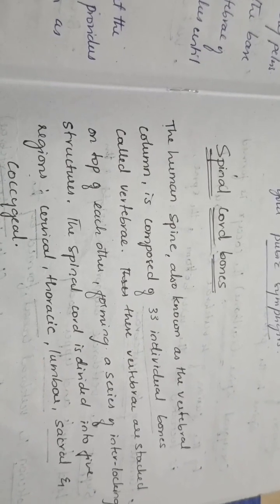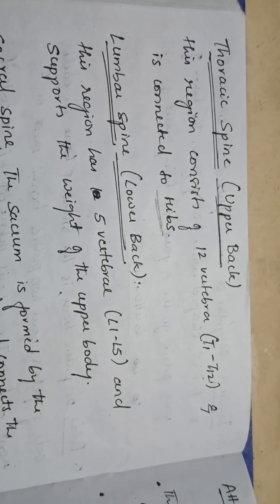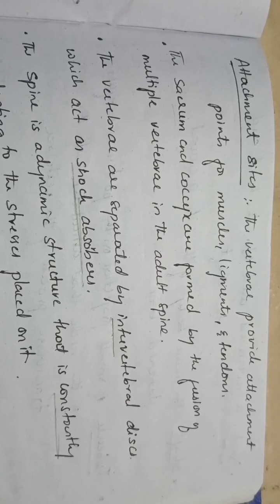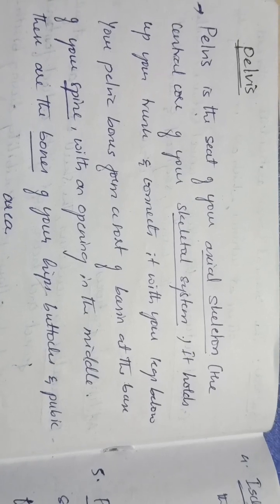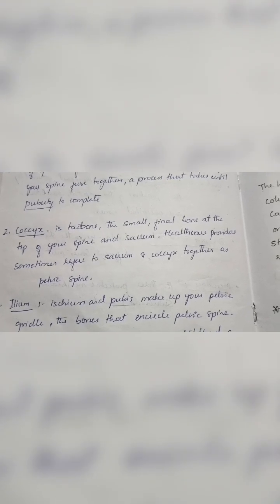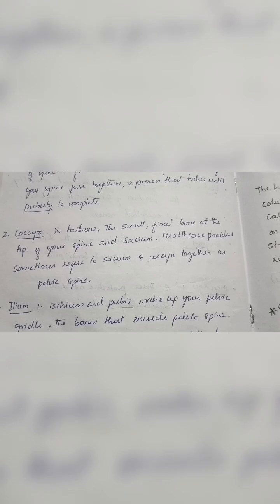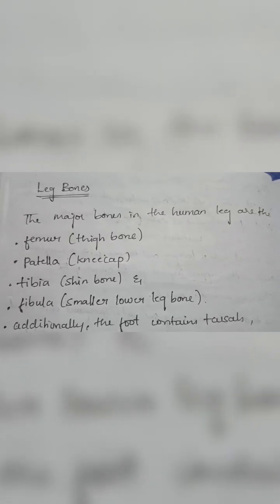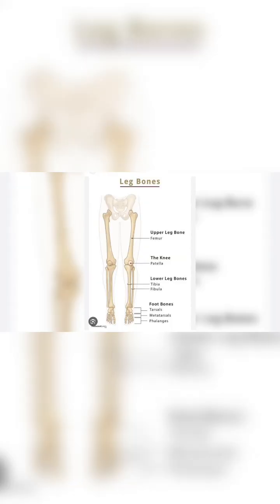Human Skeleton system, spinal cord, pelvic bones, rib bones and leg bones.